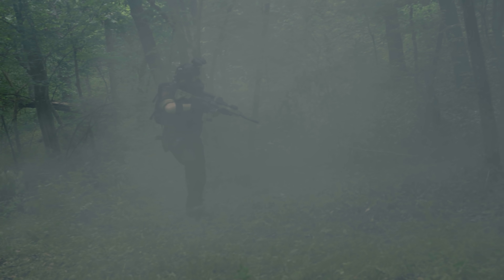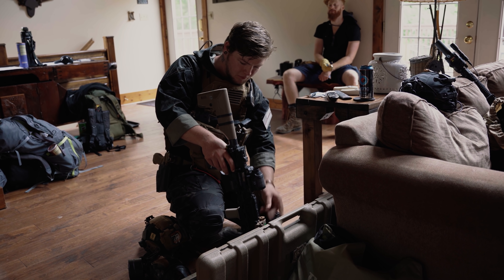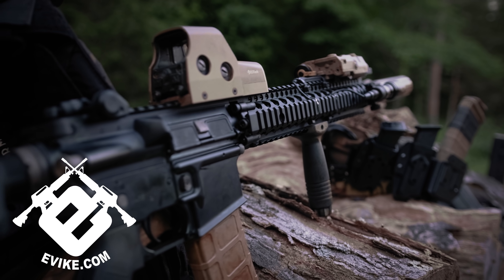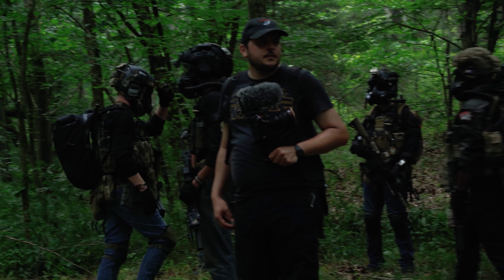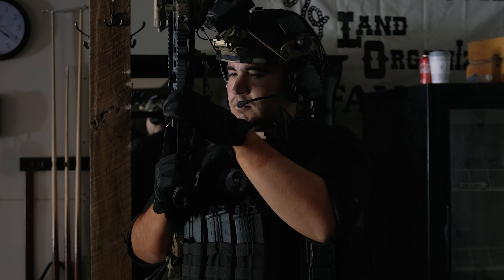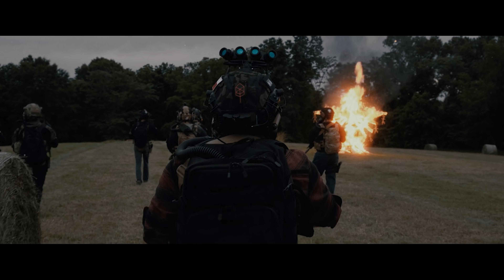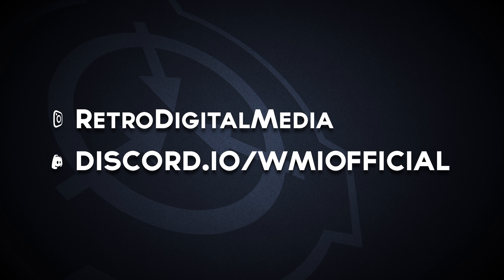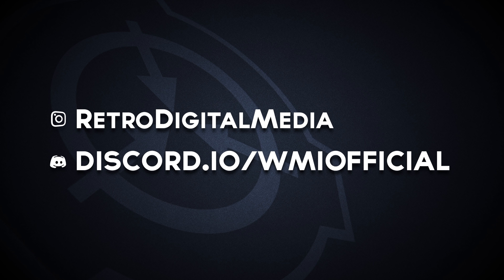SCP: OVERLORD | Behind the Scenes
I didn't make this video, so if it's bad don't yell at me.